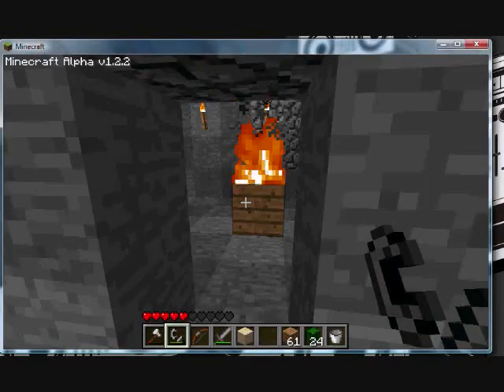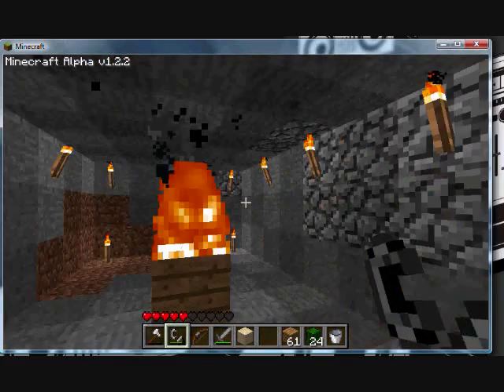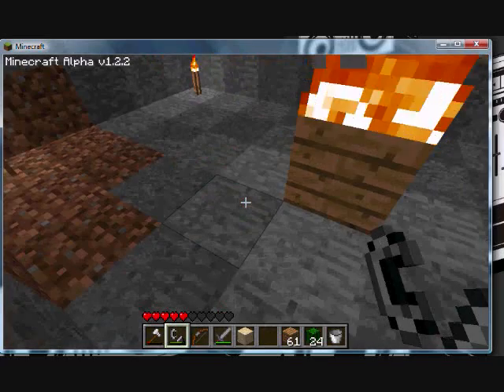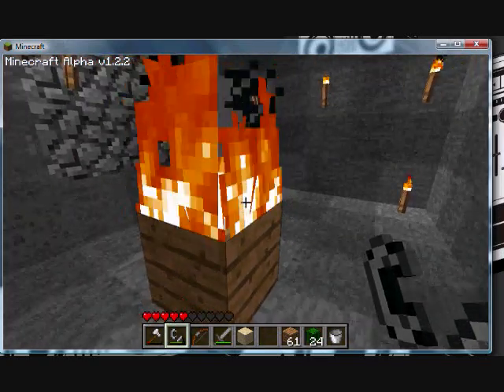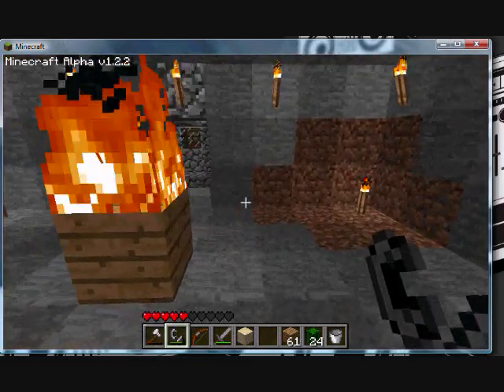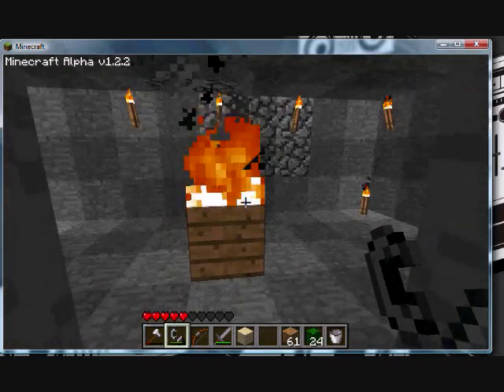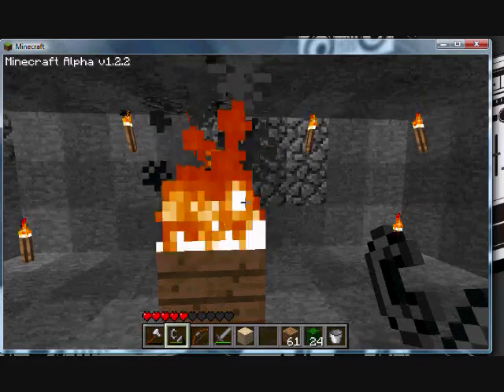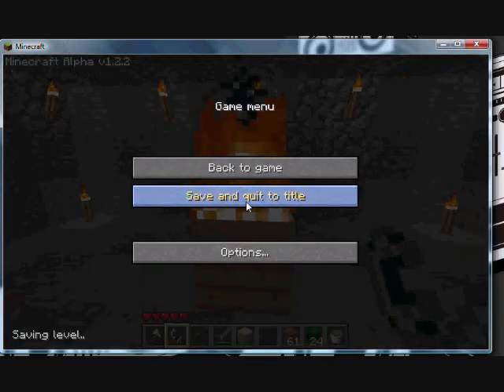infinate fire tutorial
how to make infinate fire